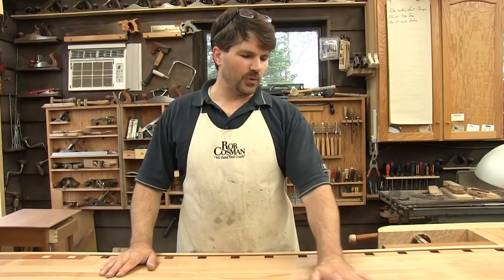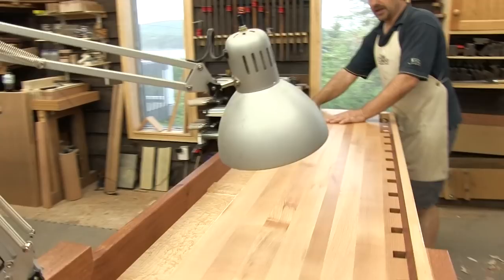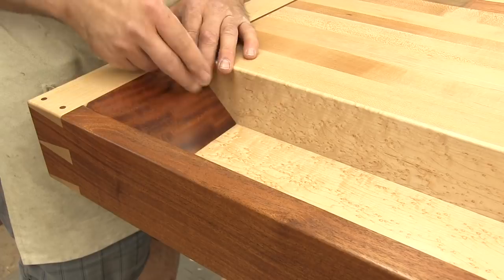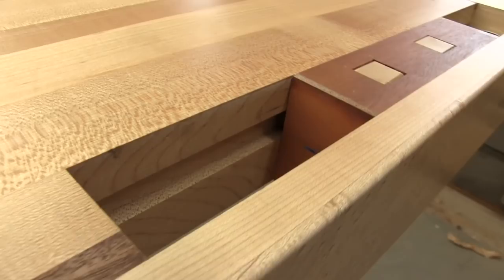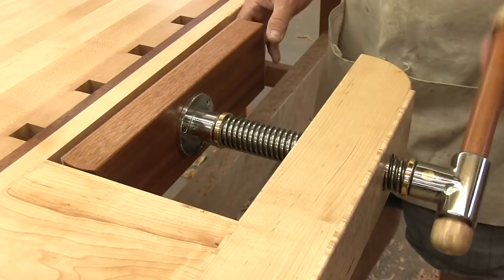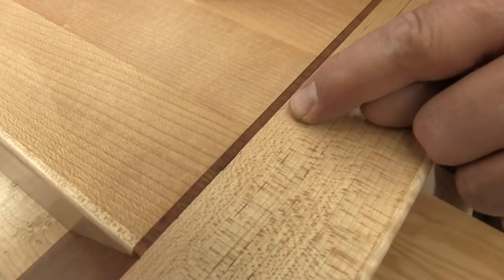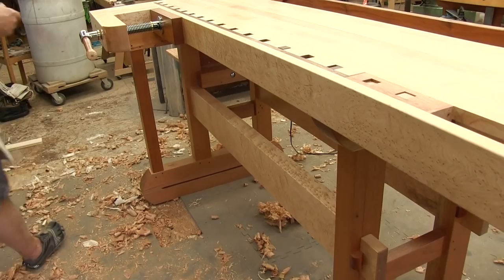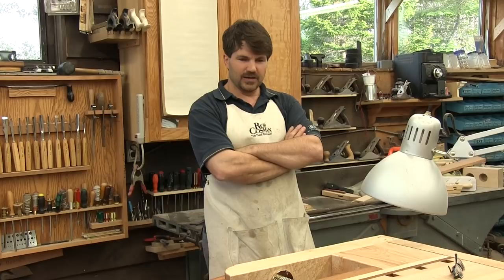Workbench Completed with Rob Cosman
This video describes some of the techniques and features used on the work bench that was built as part of Rob Cosman's Online Hand and Power Tool Workshops. This project took 178 episodes and every feature is carefully explained and detailed.